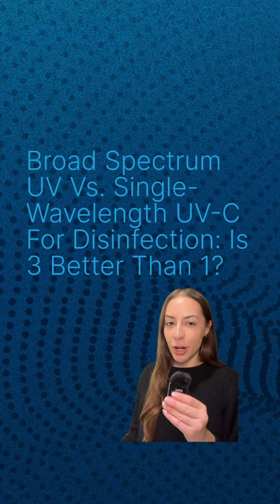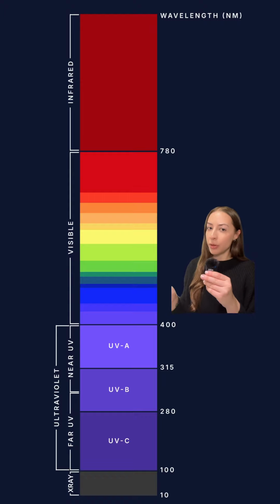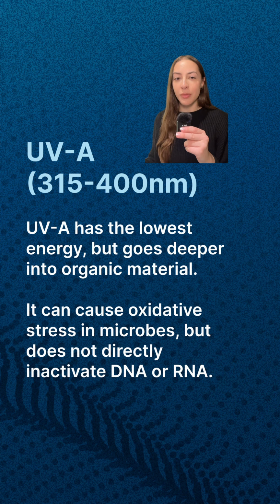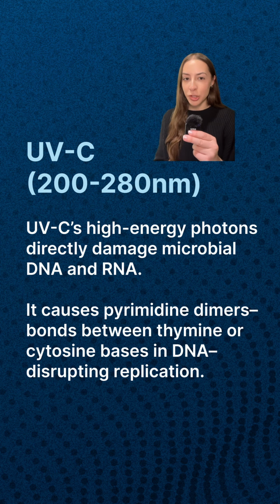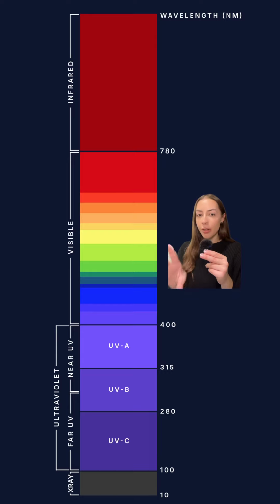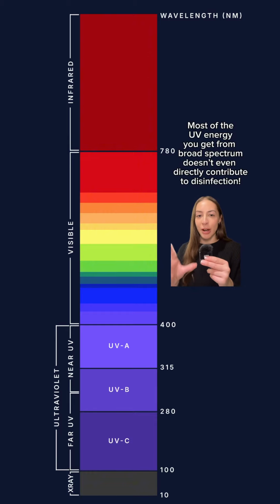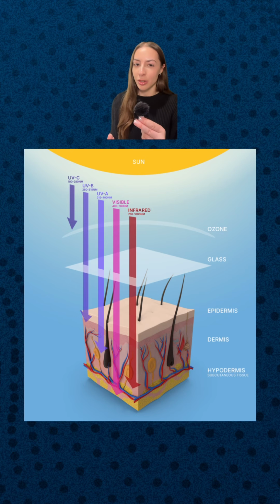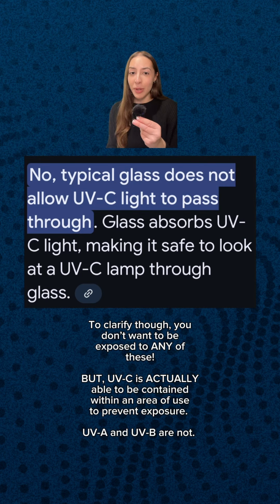Broad Spectrum UV vs. Single-Wavelength UV-C for Disinfection: Is 3 Better than 1?